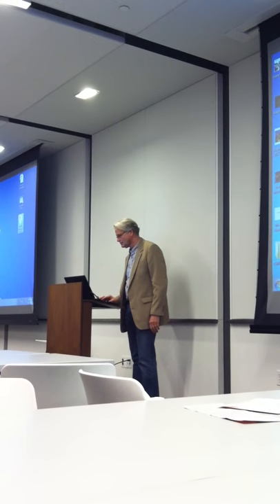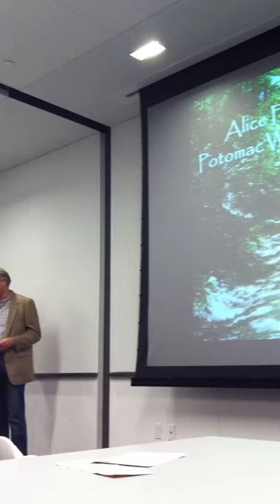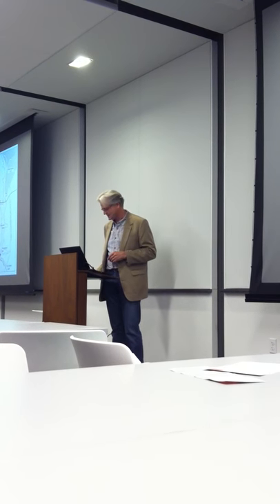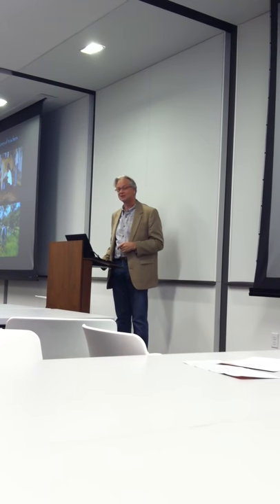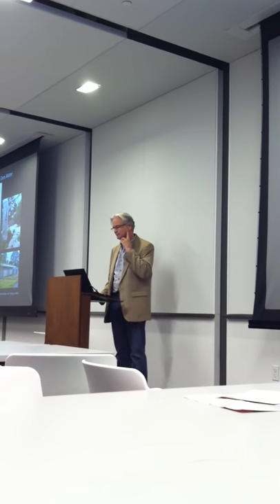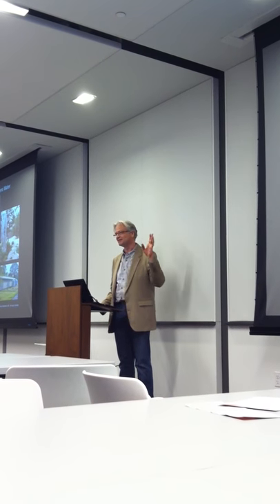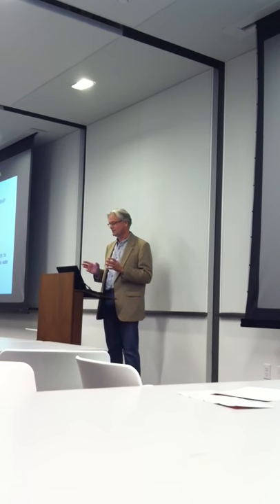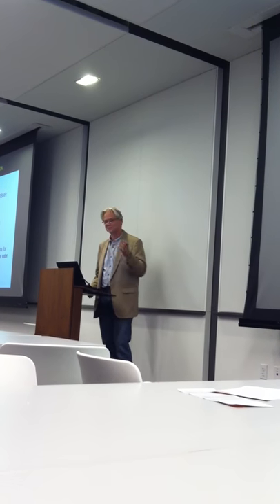20130314_DCLBCC-06-SandyWigginsPart1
Sandy Wiggins from Consilience LLC, discussing the Alice Ferguson Foundation Potomac Watershed Study Center at the DC Living Building Challenge Collaborative Event following the ILFI Understanding the LBC Workshop.